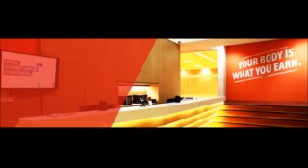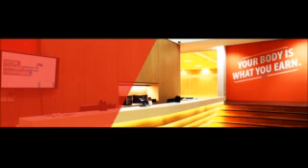938Live HealthWISE FAQ, 10am, 05 Nov 2013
Our head Physiotherapist, Declan, and Fitness Director, Sonny, dropped by the 938Live studio to talk about what it means to be PhysioFit!